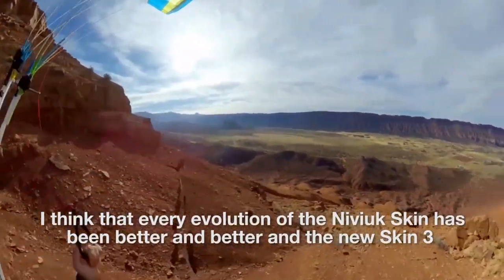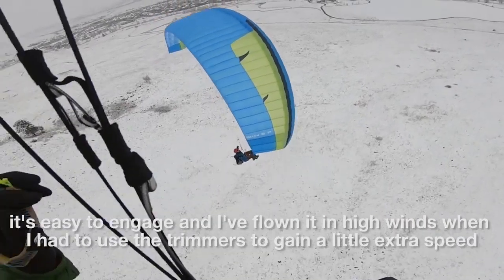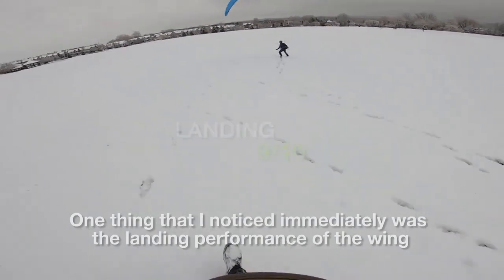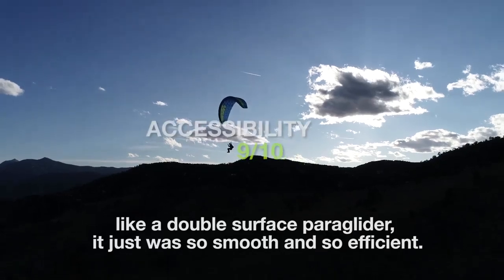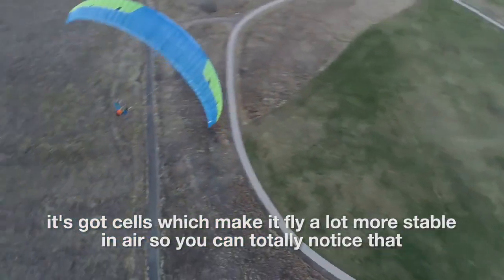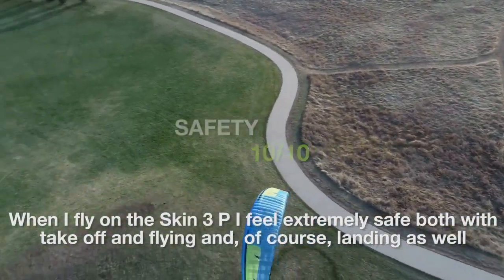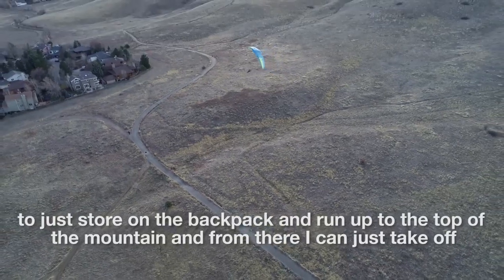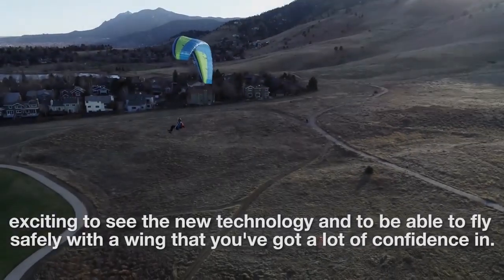Skin 3 P on test from Max Seigal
Меня зовут Макс Сигал (Max Seigal). Я живу в городе Боулдер, Колорадо и летаю на параплане.

Недавно я с удовольствием полетал на новом однослойном параплане от Niviuk – Skin 3 P. Это действительно фановое крыло, которое поразило меня во многих аспектах. Создается впечатление, что каждый последующий однослойник Niviuk лучше прежнего и 3-й Скин тому подтверждение.

Стартует Скин 3 проще, поднимается усилием мысли. У крыла новая триммерная система, которая существенно эффективнее предыдущей.  Когда мне приходилось лететь против плотного ветра, использование триммеров давало мне небольшое преимущество, чтобы пробиваться вперед. Поэтому вы можете себя чувствовать комфортно и безопасно в воздухе при усилении ветра. Особенно это актуально в высоких горах.

Заметно проще стала посадка. У Скина 3 она гораздо более комфортная, чем у других однослойных парапланов, которые мне довелось попробовать. Она очень мягкая и напоминает приземление на обычном двуслойном крыле. Это для меня важный бонус к безопасности.

Благодаря новой конструкция крыла и передней кромки, Скин 3 стал намного стабильнее. Это хорошо заметно, когда есть порывы ветра или термическая активность.

В течение всего полёта я чувствую себя в полной безопасности. С моей точки зрения это очень важная характеристика при выборе крыла.

Также мне понравился новый рюкзак, который, как мне кажется, является гибридом между обычным рюкзаком и беговым жилетом. Я занимаюсь трейлраннингом и мне очень комфортно с ним бегать в горы.